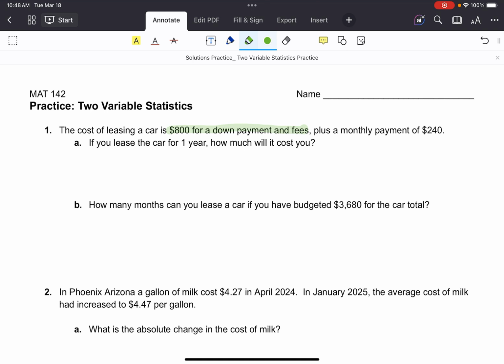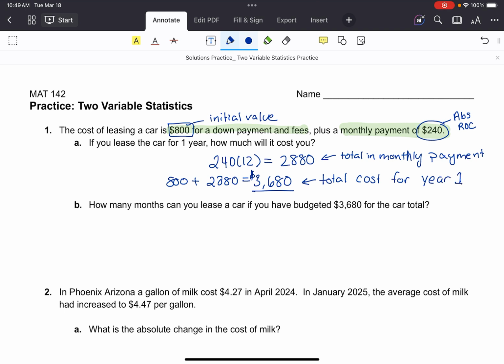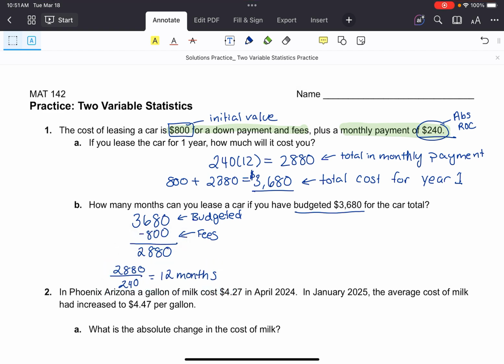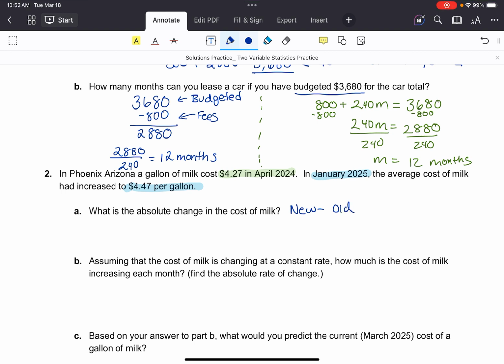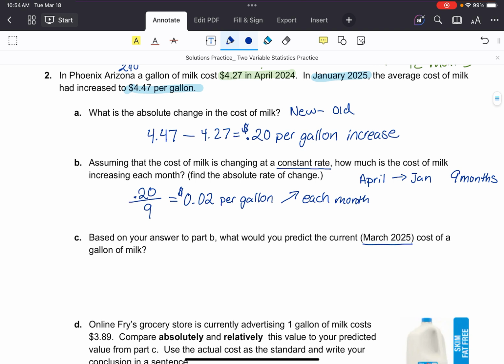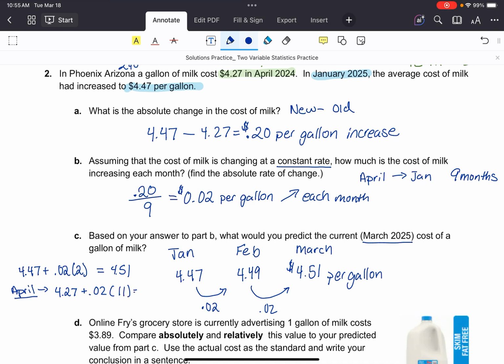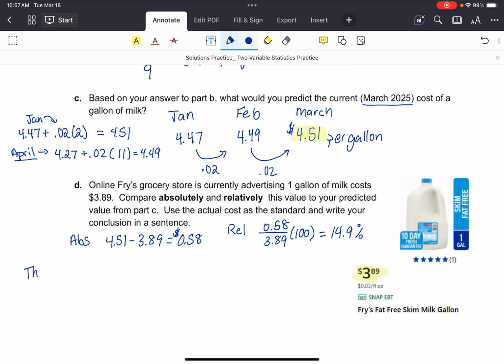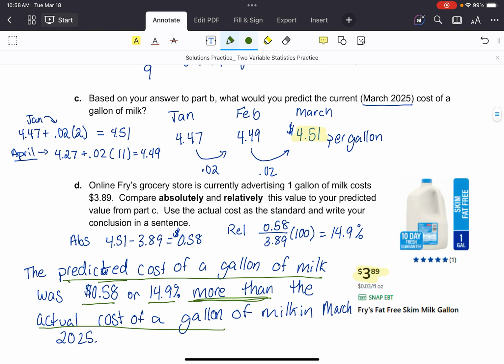142 Practice 2 variable statistics #1-2